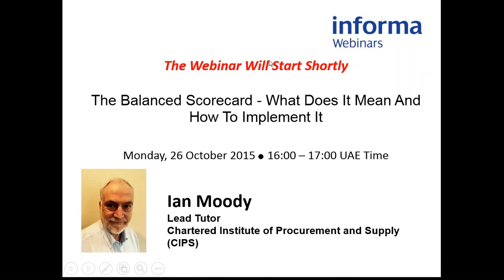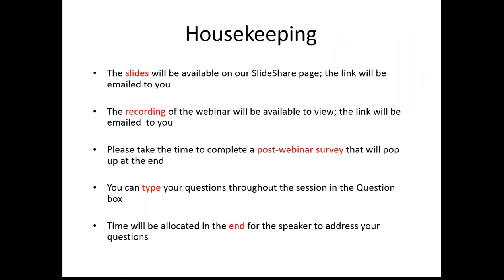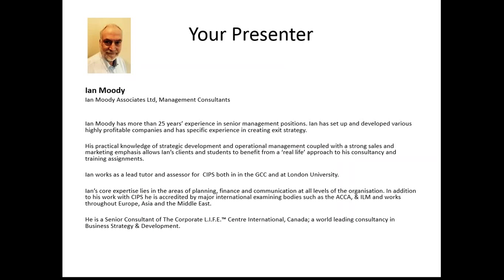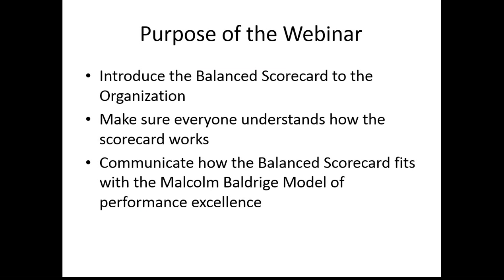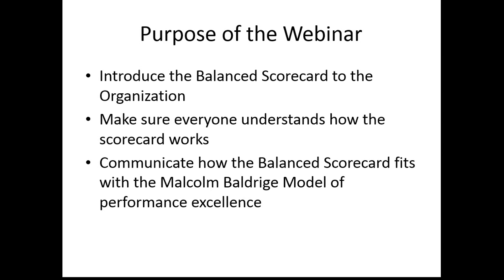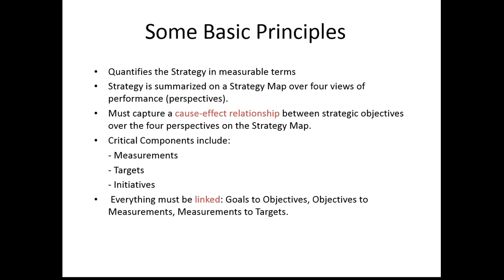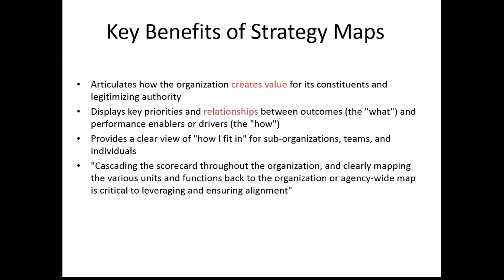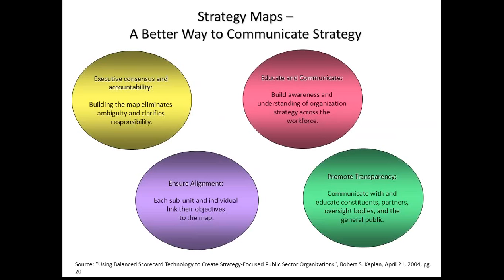Webinar: The Balanced Scorecard - What Does It Mean And How To Implement It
This webinar is designed as a practical guide to using the Balanced Scorecard.

The Balanced Scorecard is a system used extensively in business and industry, government, and non-profit organisations worldwide to align business activities to the vision and strategy of the organisation, improve internal and external communications, and monitor organisation

performance against strategic goals.

The Balanced Scorecard was originated by Drs Robert Kaplan (Harvard Business School) and David Norton as a framework to help managers consider both financial and non-financial aspects of their business and design performance metrics around them.

While the phrase Balanced Scorecard was coined in the early 1990s, the roots of this type of approach are deep, and include the pioneering work of General Electric on performance measurement reporting in the 1950s and the work of French process engineers (who created the Tableau

de Bord – literally, a "dashboard" of performance measures) in the early part of the 20th century.

About the Presenter:
Ian has over 30 years of business experience ranging from senior management positions, in such companies as Ericsson to founding and selling his own companies. Ian designs and delivers training programmes globally with particular attention to the GCC nations. He works in many

ﬁelds including both accredited and non-accredited courses.

Ian divides his time equally between the Middle East and the UK. In the UK, Ian is a lead professor at London Met University and the University of West London specialising in working with students to gain their membership to the Chartered Institute of Procurement and Supply.